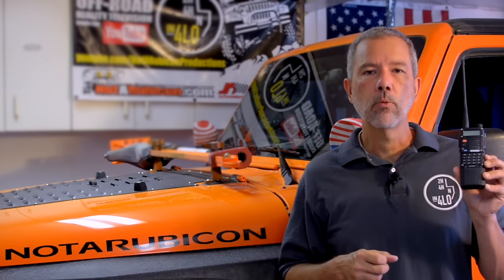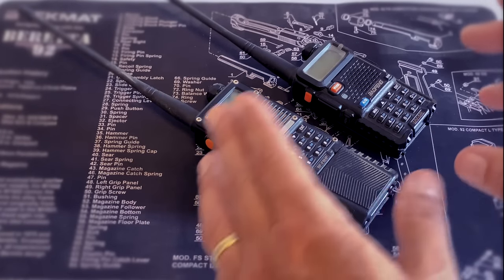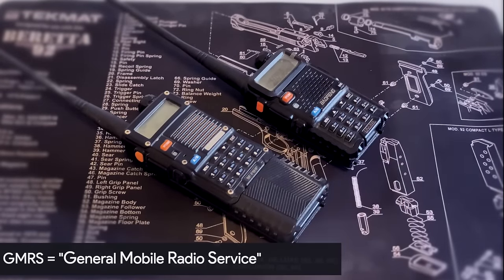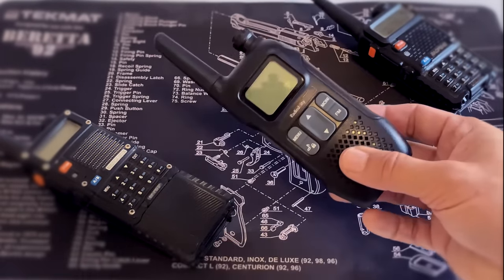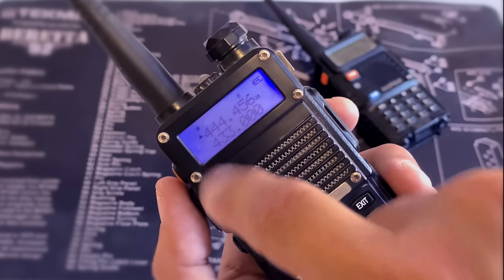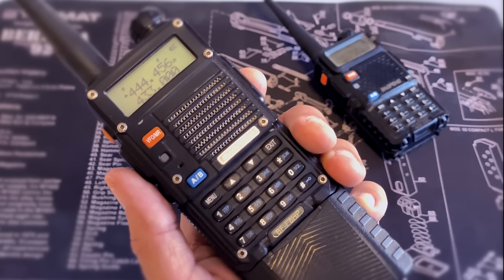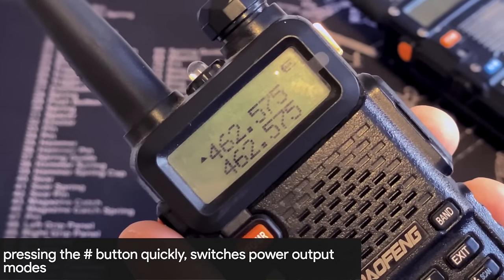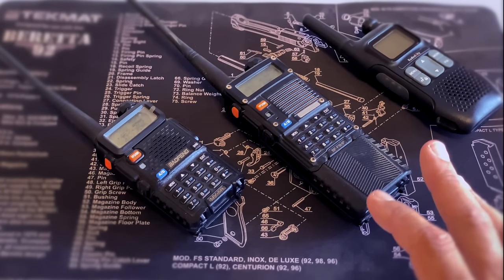How To Program The Baofeng UV-5R For Off-Roading, Hiking, Airsoft, Using The Keypad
-- This is a step-by-step guide on how to setup and configure your Baofeng UV-5R, Baofeng BF-F8HP, and any similar model Baofeng radios to monitor/listen to GMRS radios using simplex mode for use while hiking, airsoft, paintball, off-road, etc. A ham license is not required to listen to or transmit on GMRS or other frequencies, but be aware that the Baofeng UV-5R is not FCC Part 95E compliant for transmitting on GMRS or FRS frequencies so if you don't already have a radio, make sure you get one that is fully FCC "accepted" for use on GMRS channels.

Step by step guide on how to buy your GMRS license (NO TEST REQUIRED!)